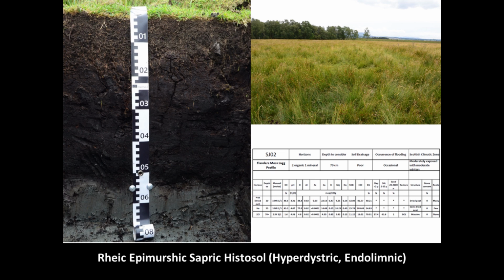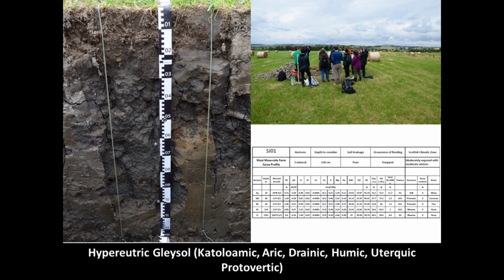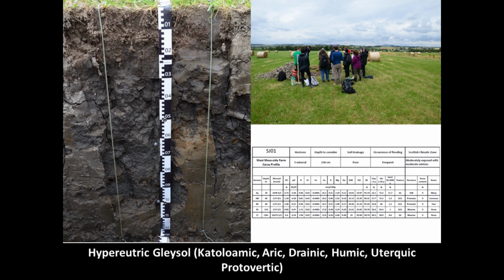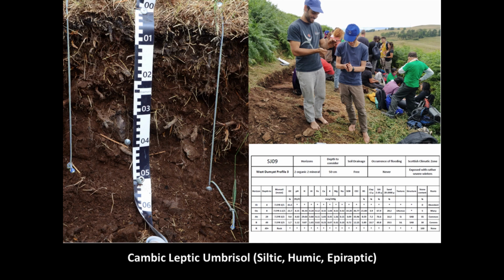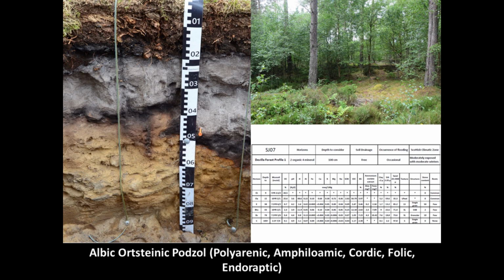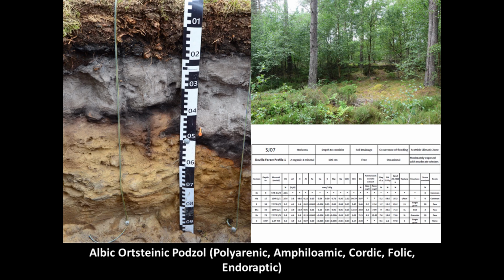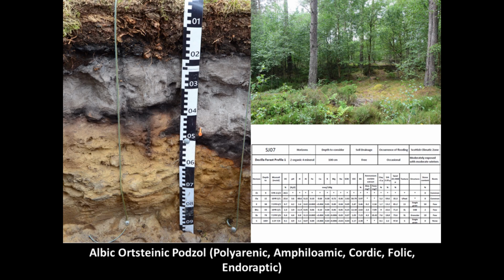Soil Judging Contest, Stirling 2022, 22nd WCSS, Team Barefoot Germany. English version.